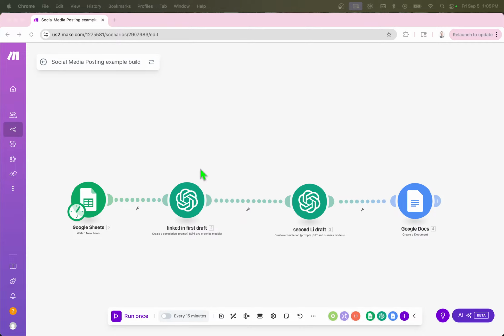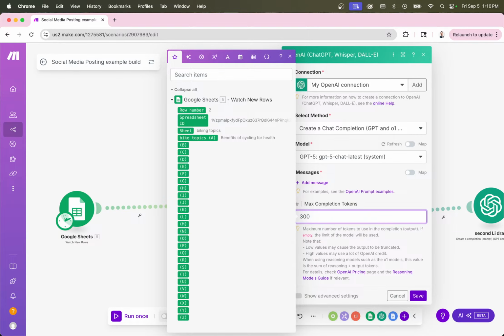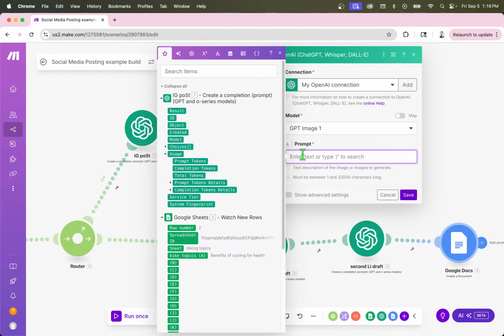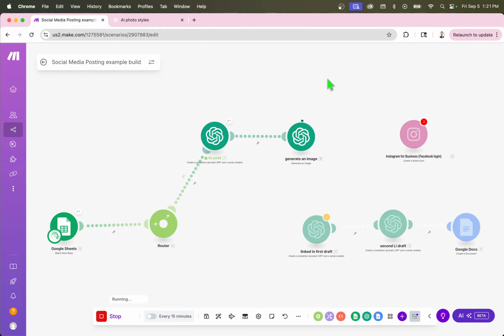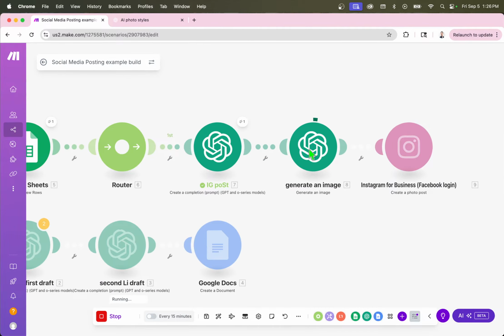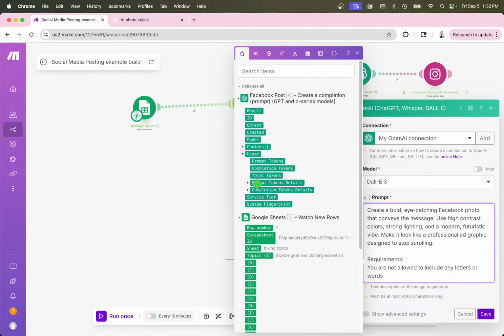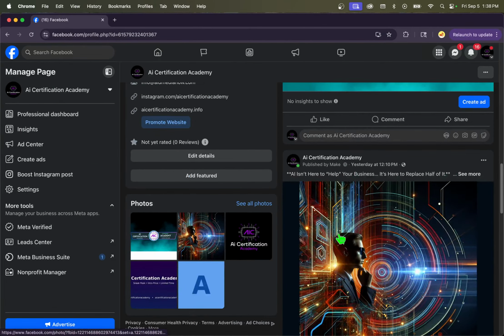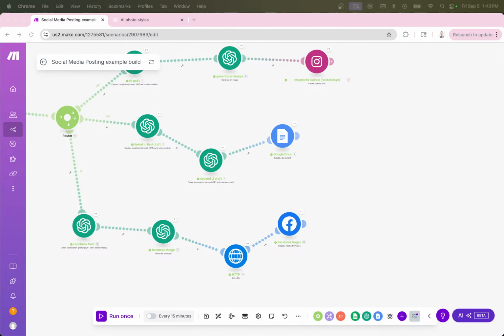Live AI Agent Build To Post On Social Media!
LIVE tutorial: building an AI agent that can automate real-world tasks. We’ll use tools like Make.com, n8n, and AI voice bots to create workflows that actually work. Perfect for entrepreneurs, small businesses, or anyone curious about AI